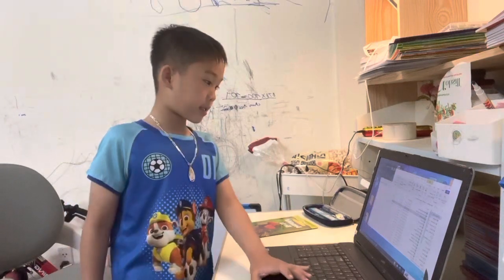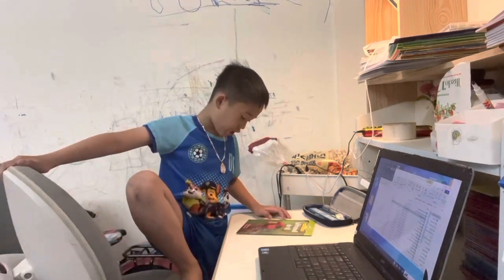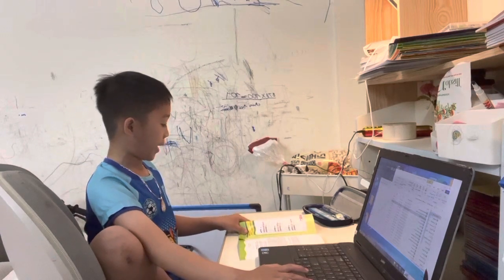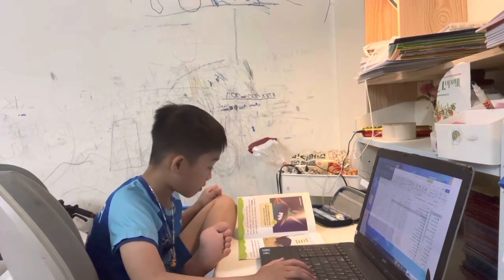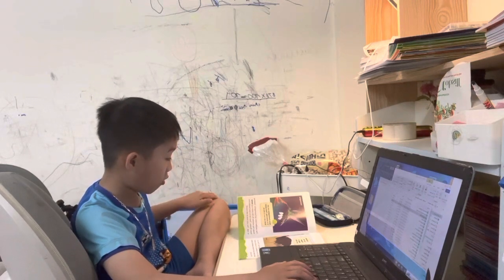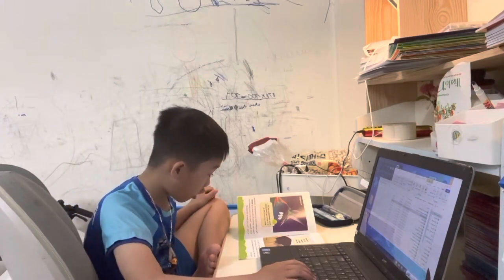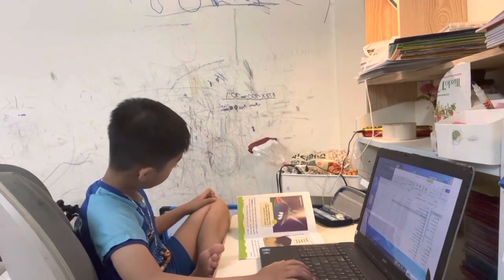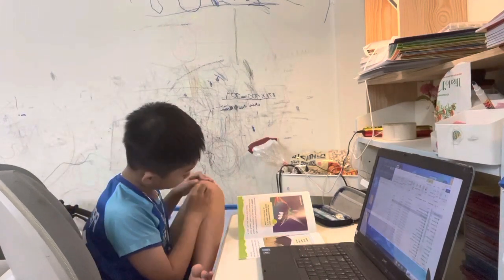ngày 30 tháng 3, 2023